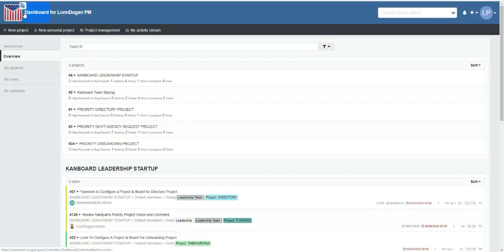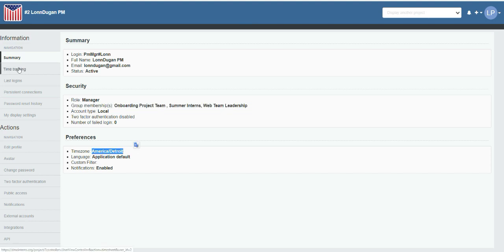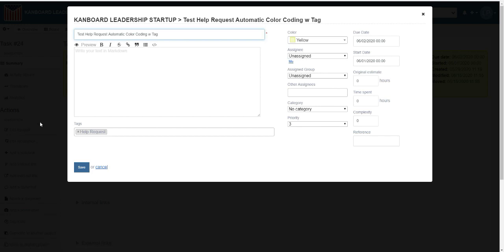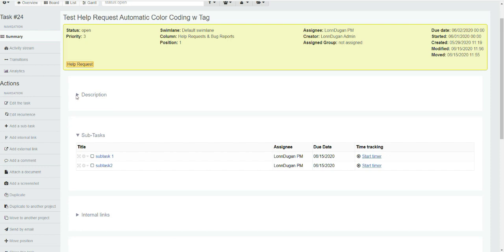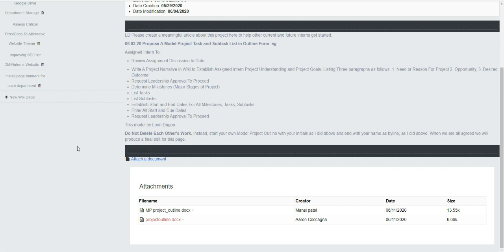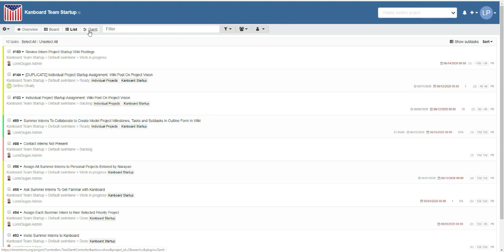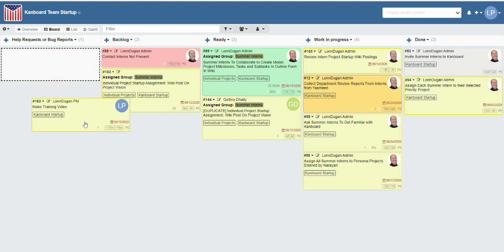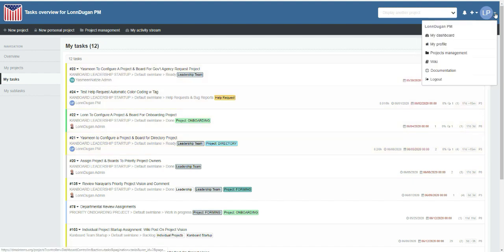Using Kanboard Project Management for the Web Team | Kanboard #1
This is a how to video about using Kanboard project management.